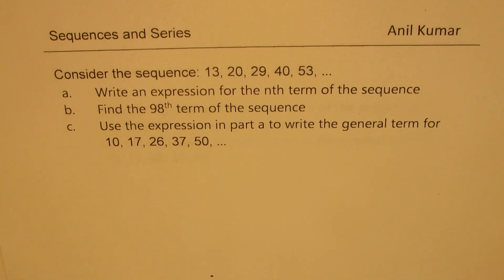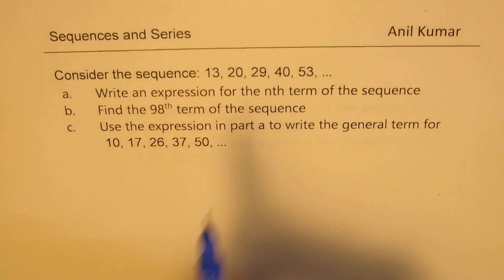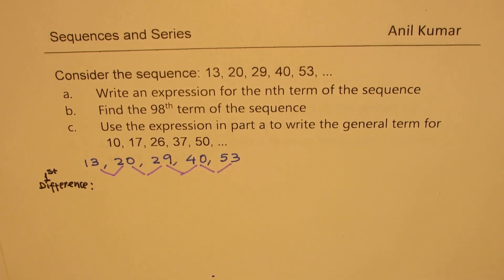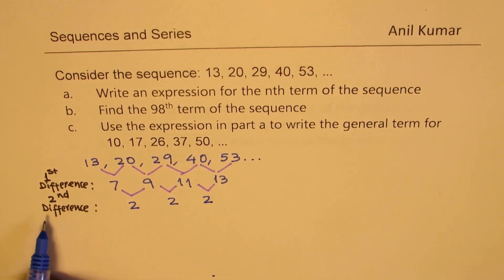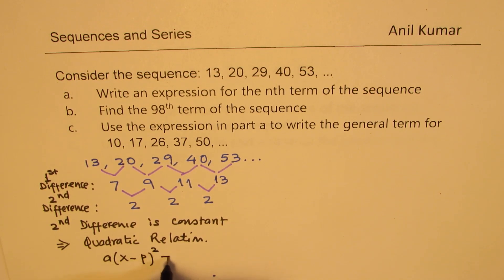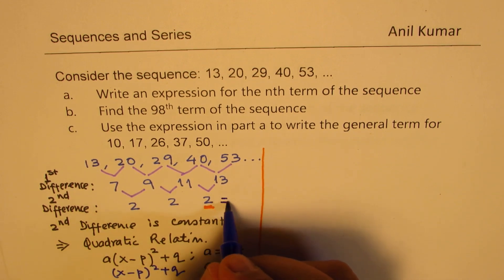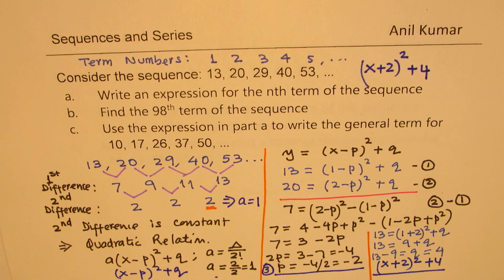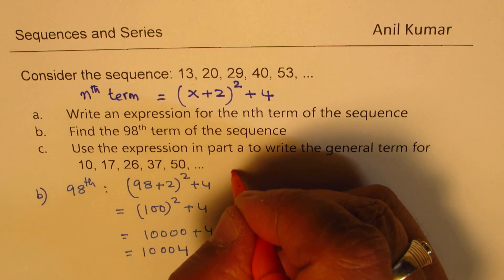Non Linear Pattern Rule 13 20 29 40 53 and Related Concepts